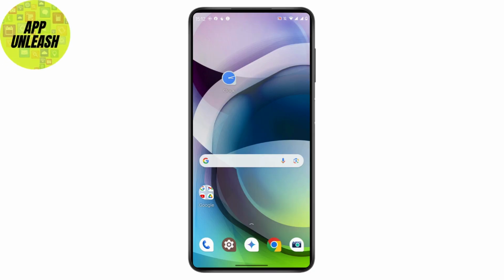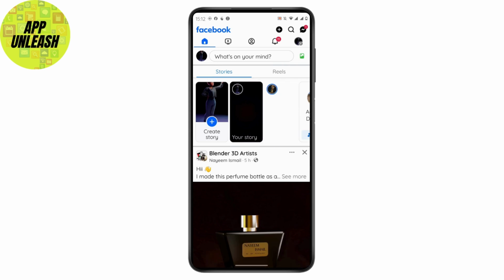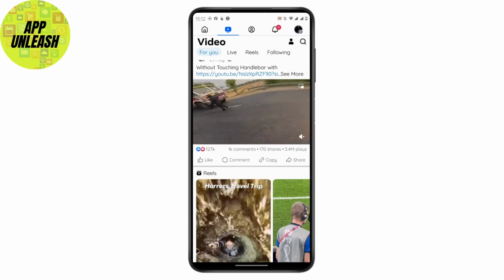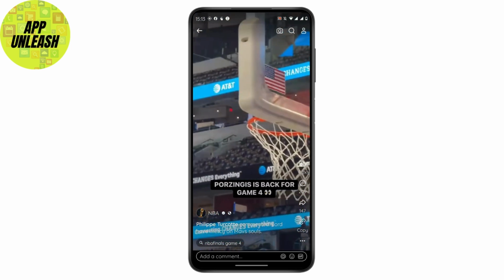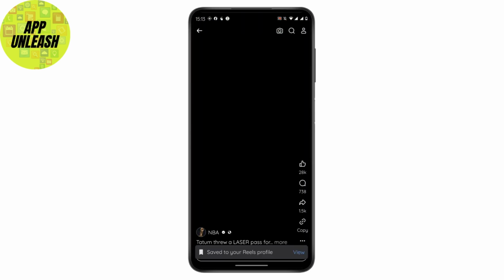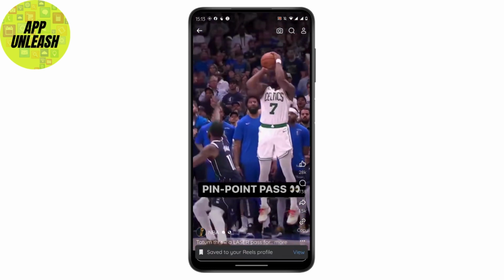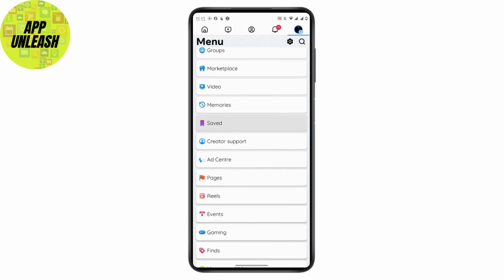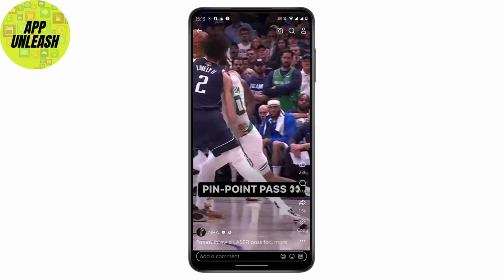How To Save A Reel On Facebook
Struggling to save those funny Reels on Facebook? You're not alone! Unfortunately, Facebook doesn't allow direct downloading of Reels from other creators. But fear not, App Unleash is here to show you two sneaky ways to save those Reels to your phone's gallery!  We'll explore using a free online downloader and a cool third-party app (with download links in the video description). Plus, we'll cover how to download Reels you've created yourself. Learn these tricks and never miss out on saving your favorite Facebook Reels again!